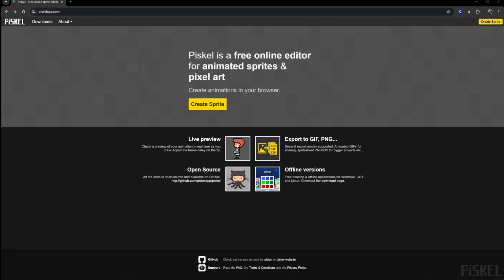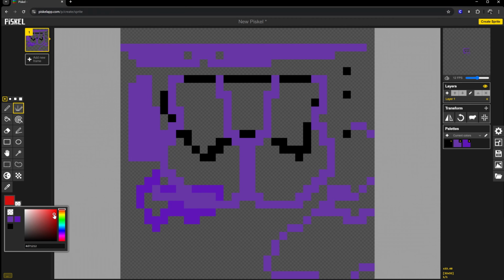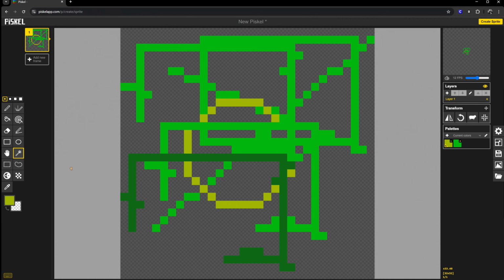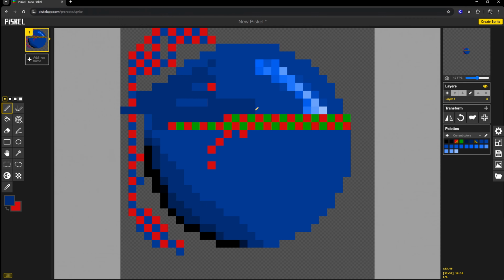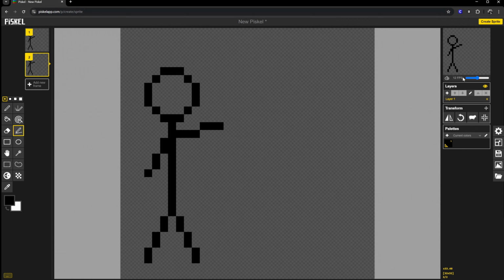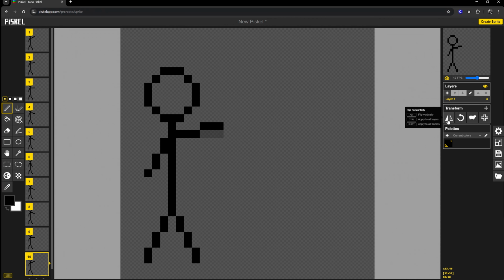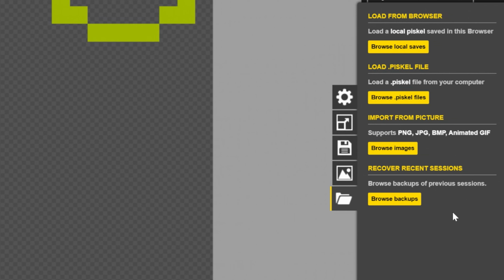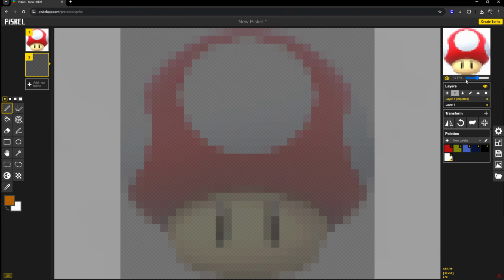How to use Piskel to make Sprite Art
A quick rundown of how to use Piskel to make free sprite art in 2025.